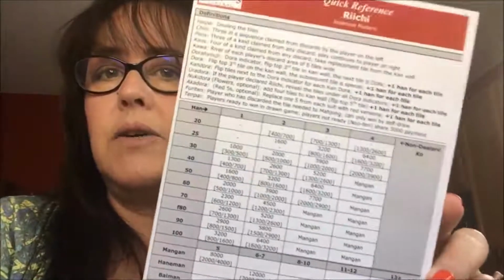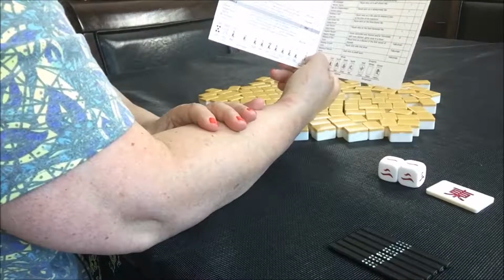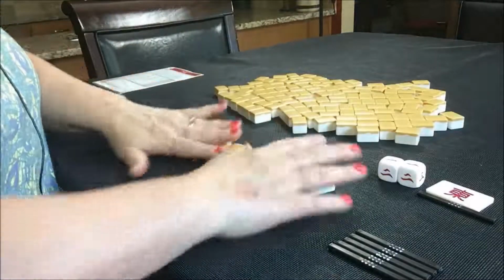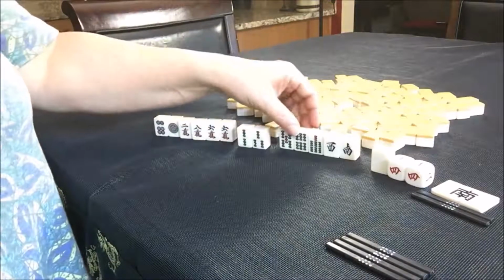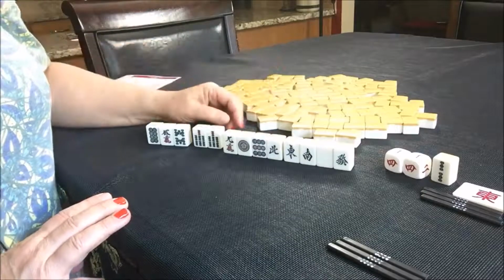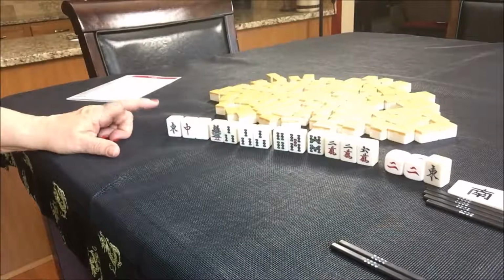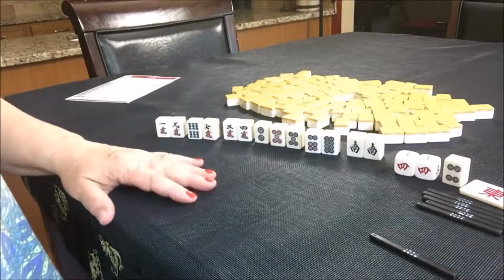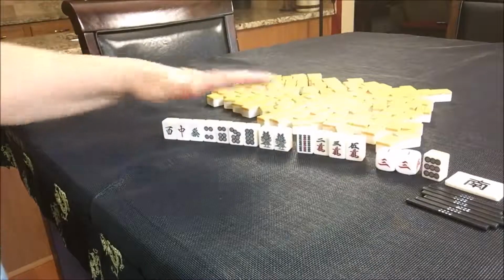Riichi Mahjong Random Pulls 20170818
This live stream is dedicated to playing Japanese mahjong at Mahjong Time.  I am a padawan learner on a journey to master this style.  Join me if you're free! Details will be in the events section of this page - I hope you'll join us!

Michele Frizzell
Instructor, Group Leader, Avid Player